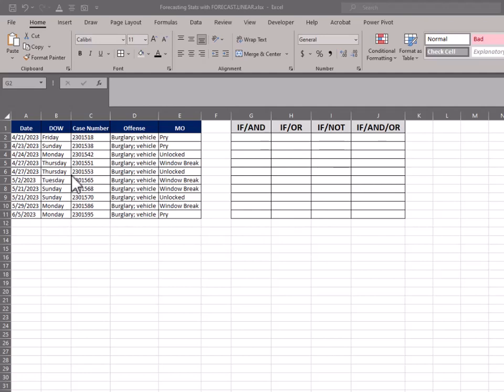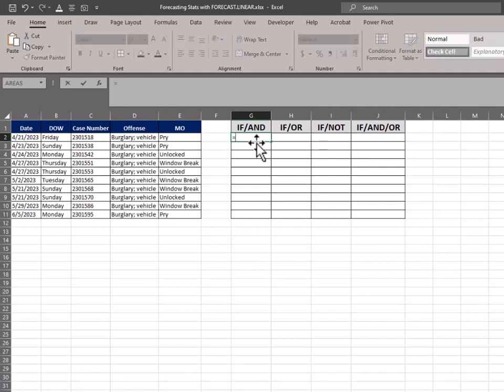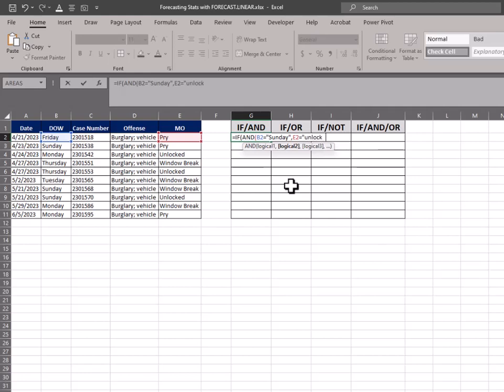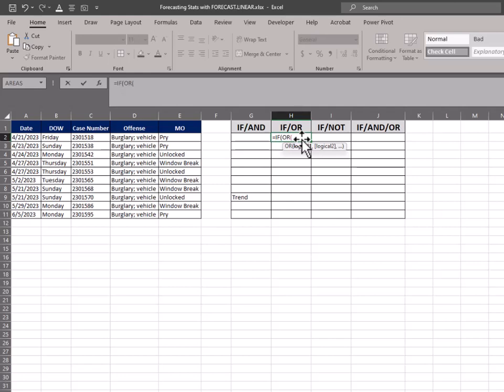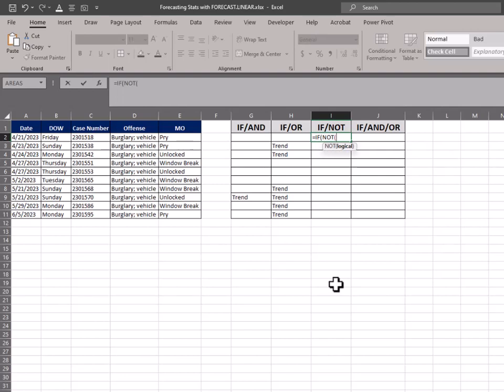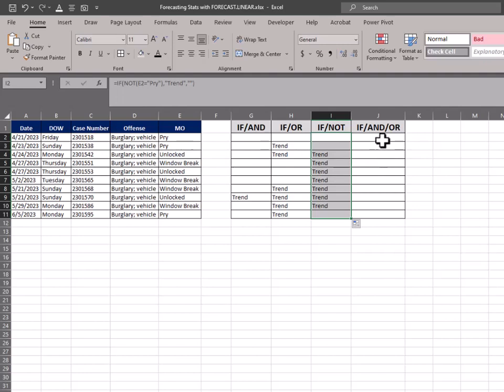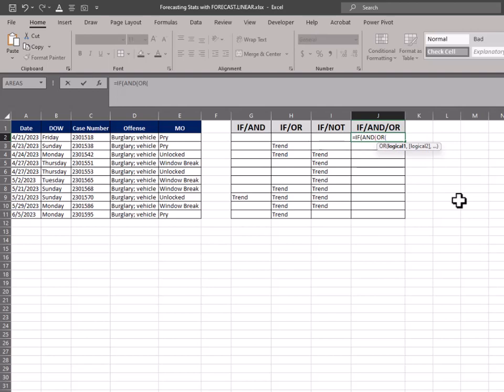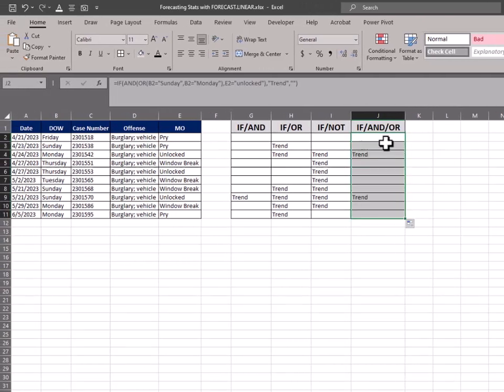Small Steps: Using IF with AND, OR, and NOT Functions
In this video, Seth shows how to use the IF function combined with the AND, OR, and NOT functions.  Sometimes you want to use an IF function but need the logical test to be a little more complicated. The AND, OR, and NOT functions allow you to create additional or more dynamic criteria for your IF formula.